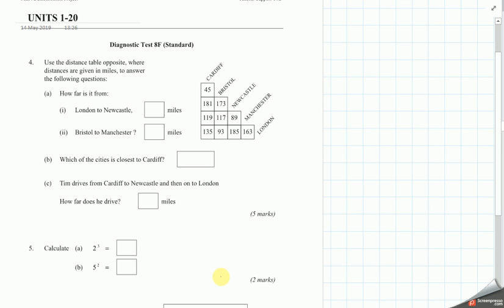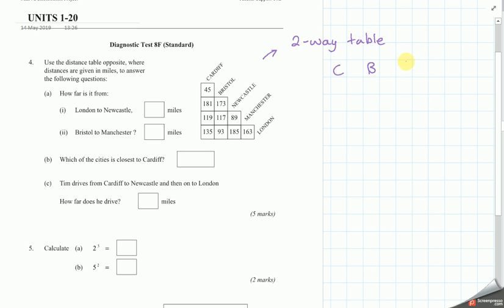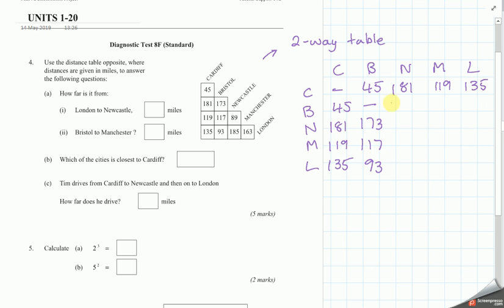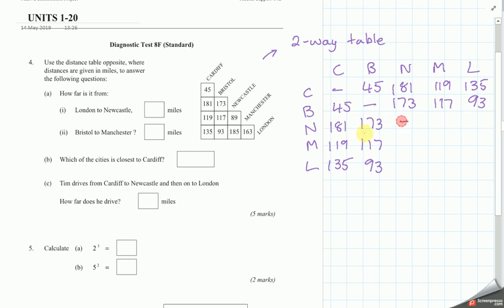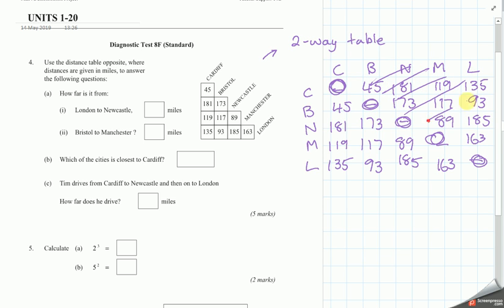Interpretting Distance Tables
Using a special form of 2-Way Table to find distance between towns and cities.